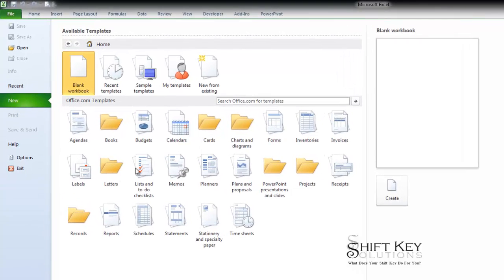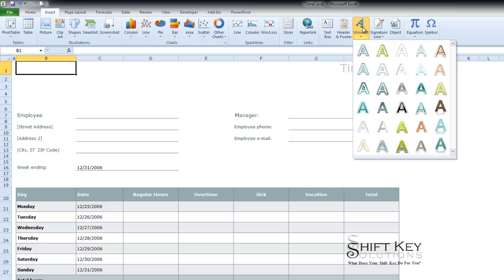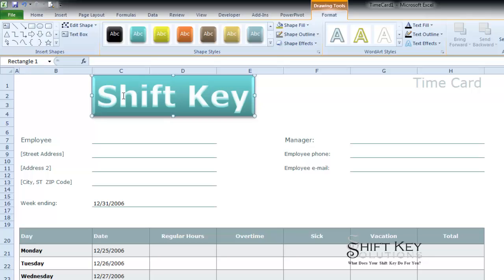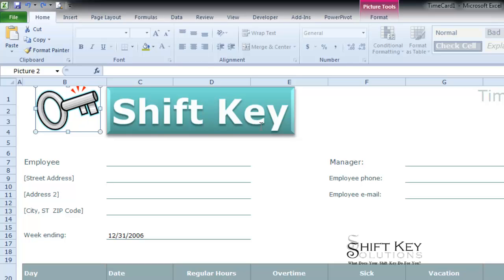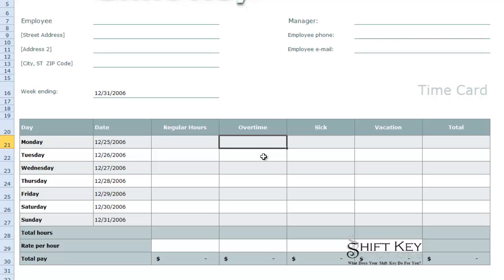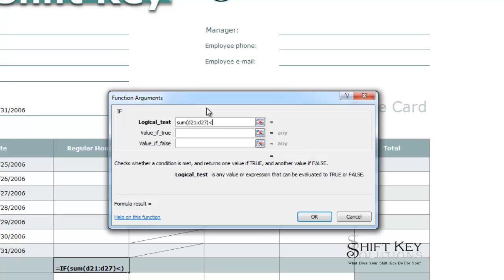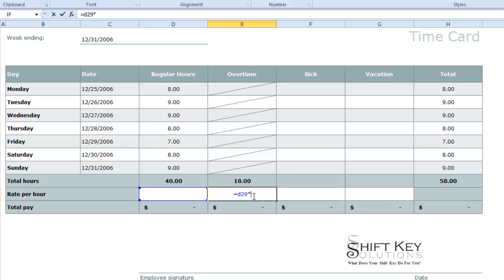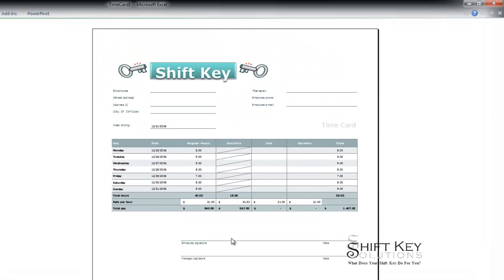Excel 2010 Working with Built-In Templates Exercise 3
This tutorial outlines working with a built-in template in Excel 2010.
Formatting images and WordArt
Formatting cell boarders
Inserting an IF formula
Inserting a Footer (Filename and Sheetname element)